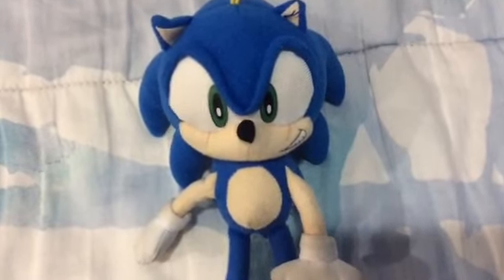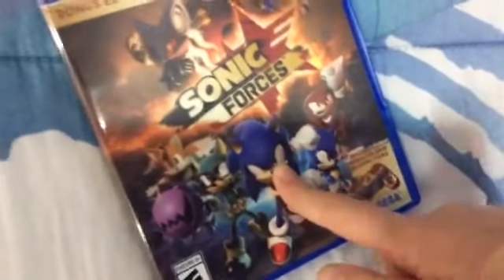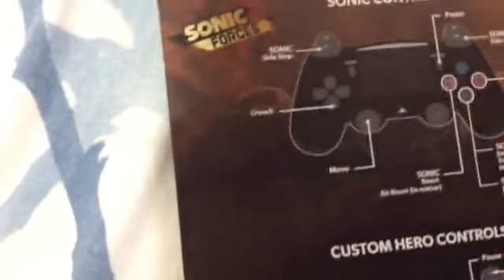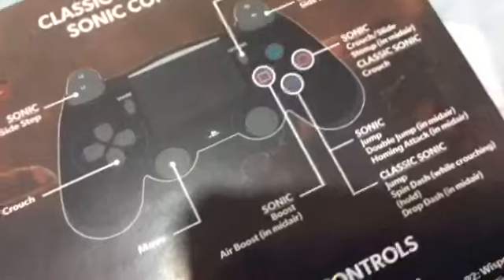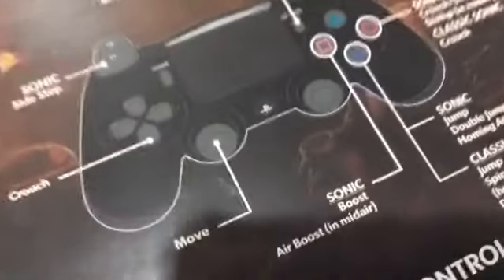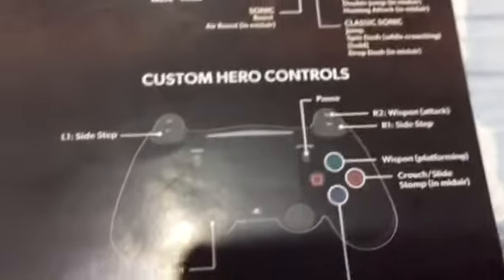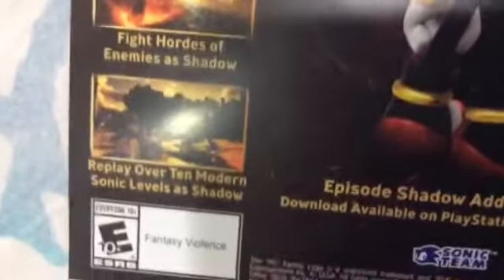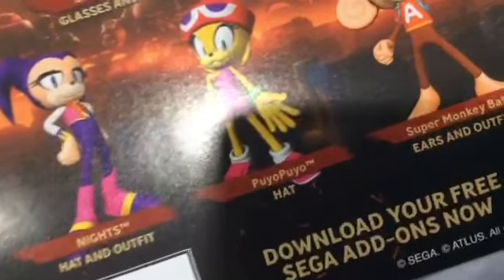SONIC FORCES ON PS4 BONUS EDITION REVIEW